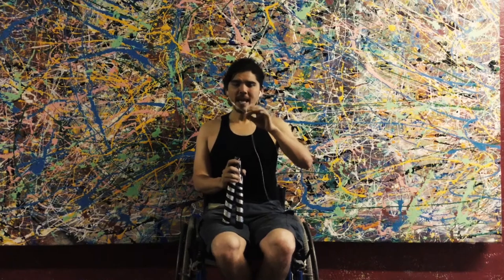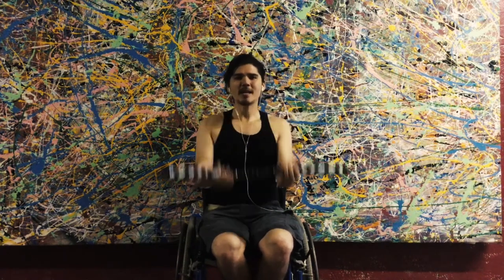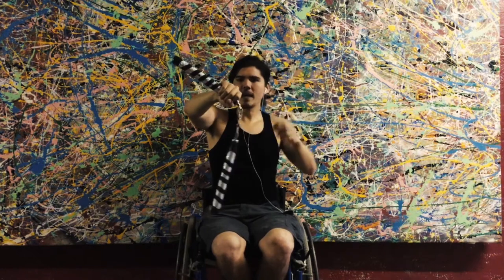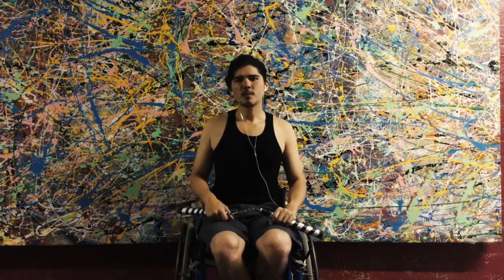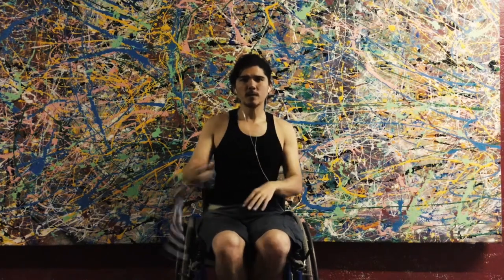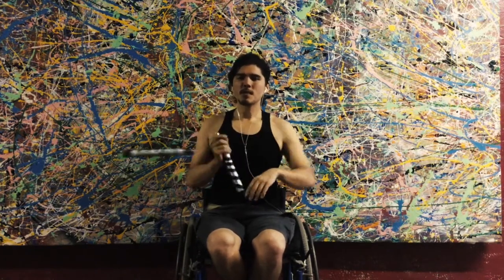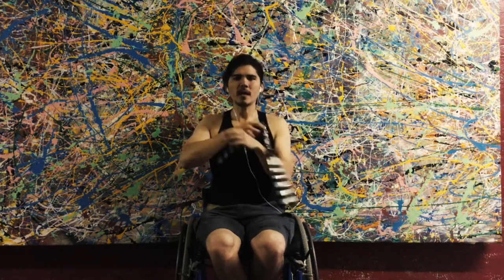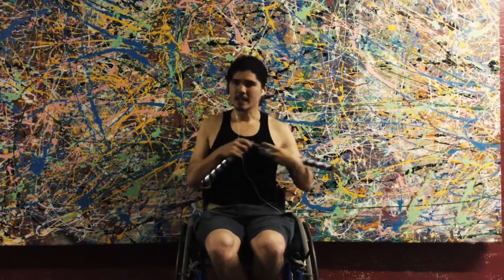Wheelchair Nunchaku Lesson #1 : Nunchaku Tricks / Nunchuck Basics!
Flowtricks will be releasing a series of online videos for rocking out the chaku from a wheelchair.